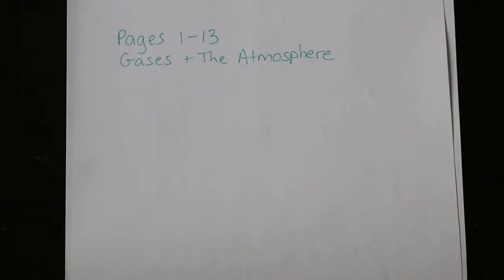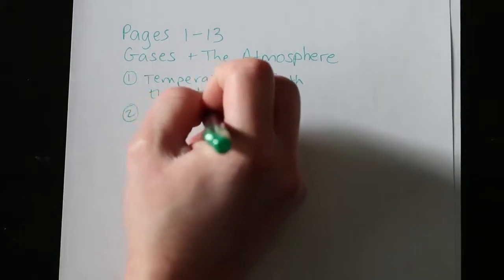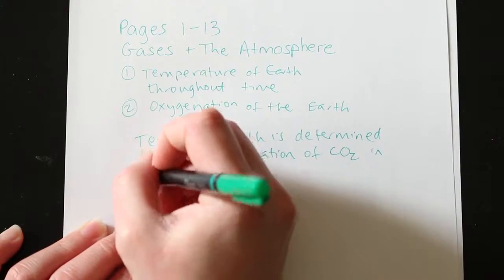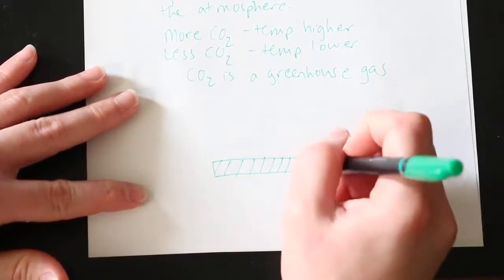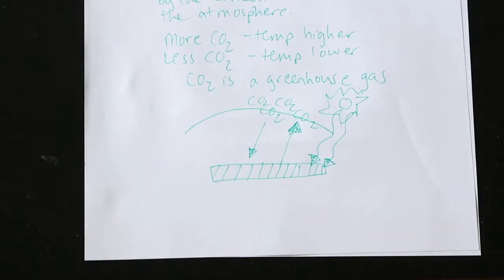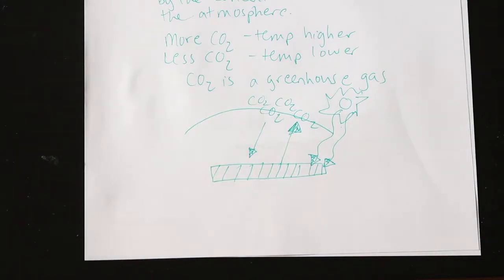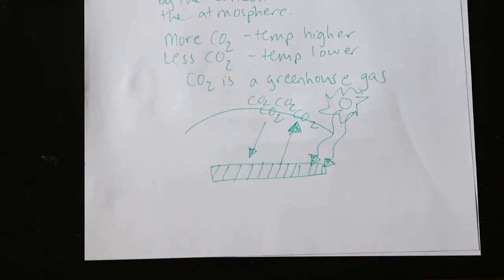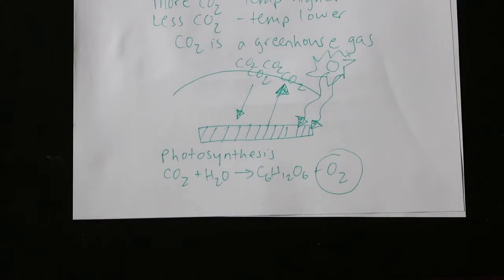30 - Intro to Gases and The Atmosphere - Chem30s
Guest Star for this unit: Mr. Grammatico